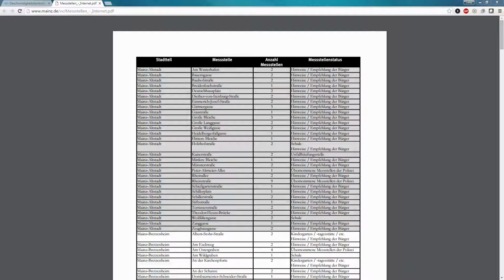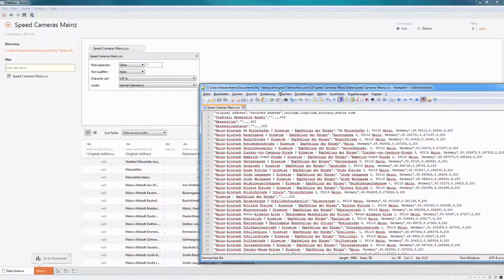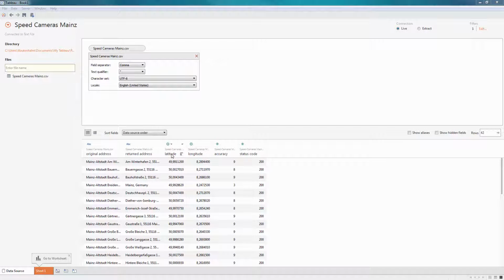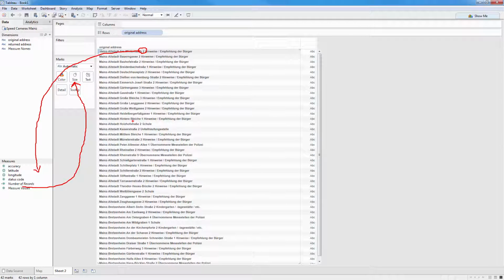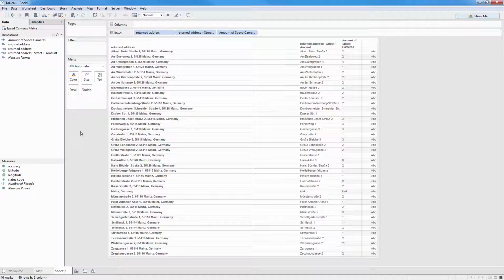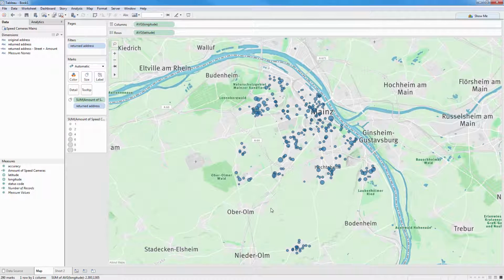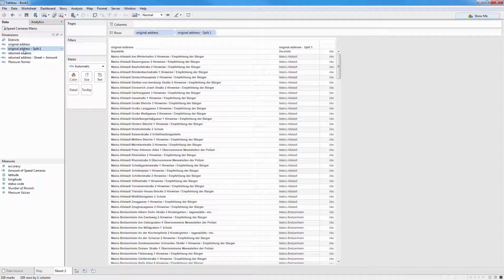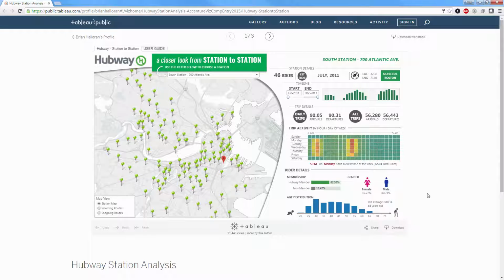Tableau - How to transform street level information into a geographical visualization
Tableaufans com - Transforming street information into geocodes   long lat